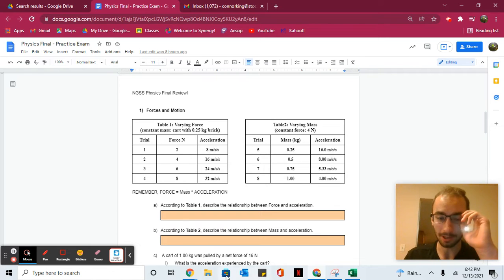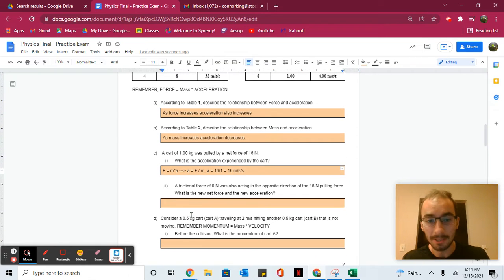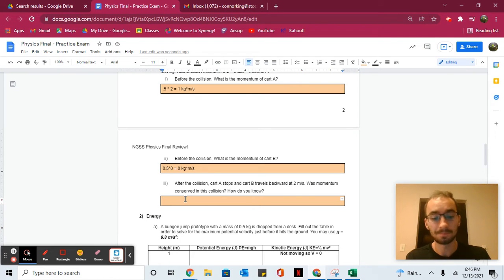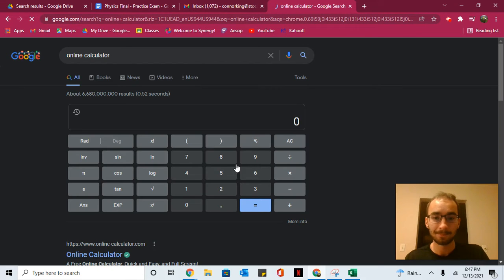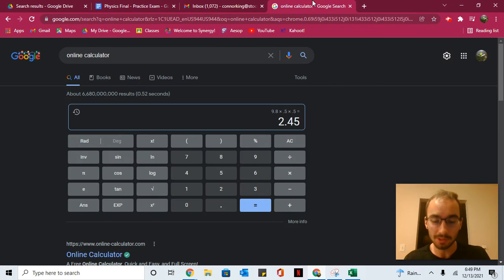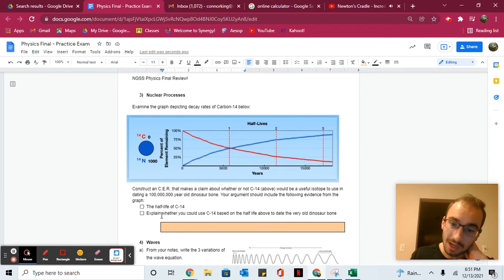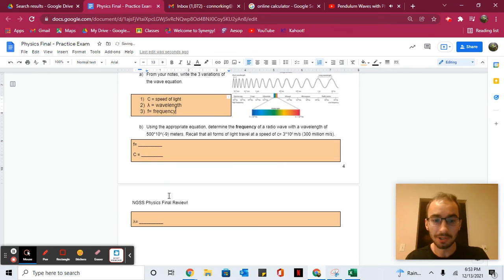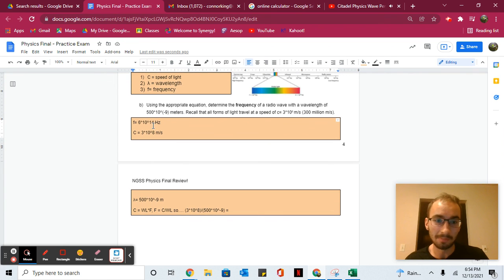Physics Practice Final with Answers - NGSS Physics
Students will review the major NGSS concepts for their final